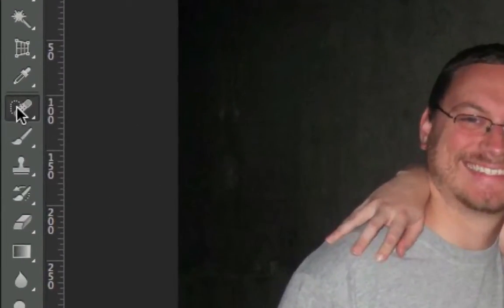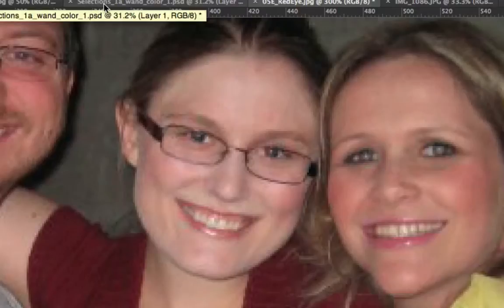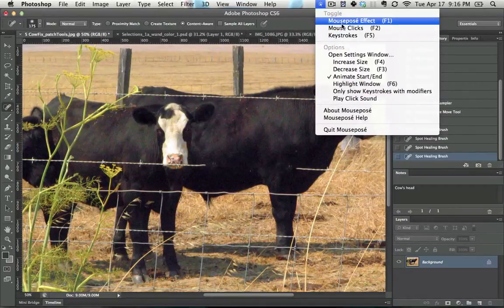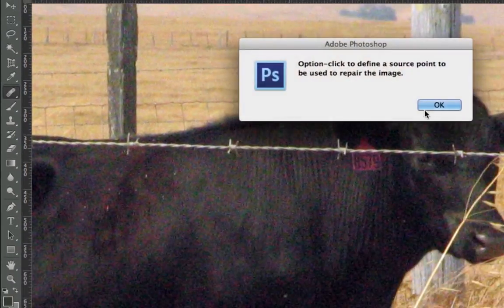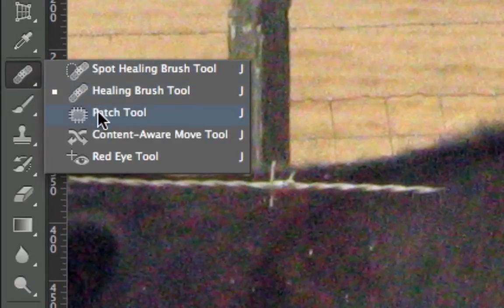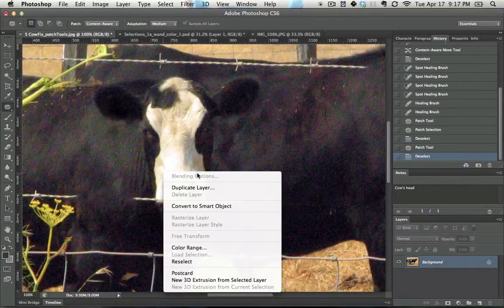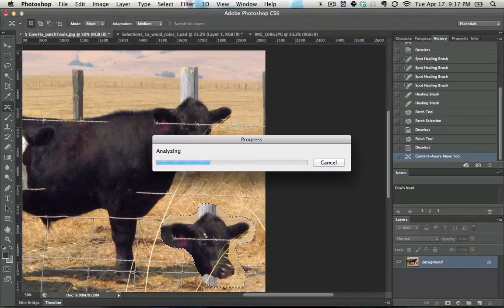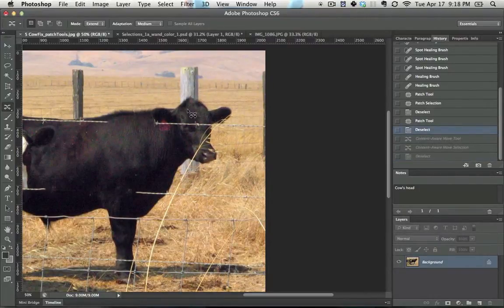How to Use the Healing Brush Tool in Photoshop